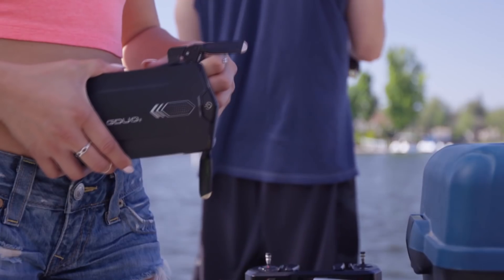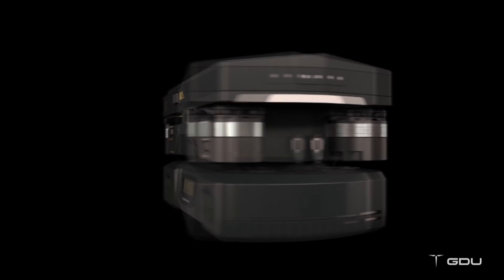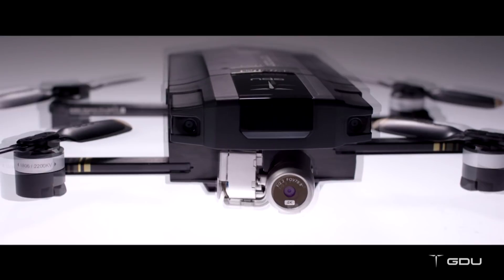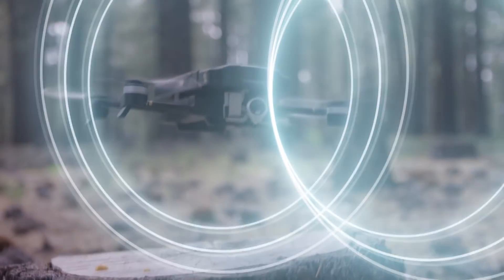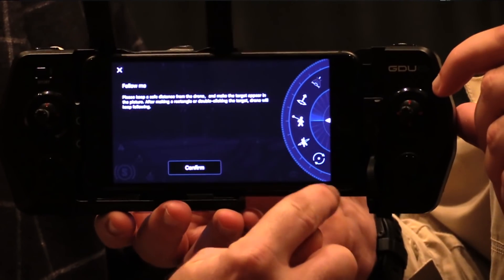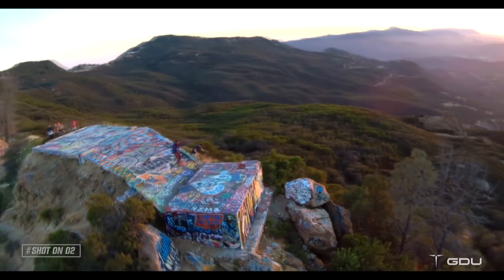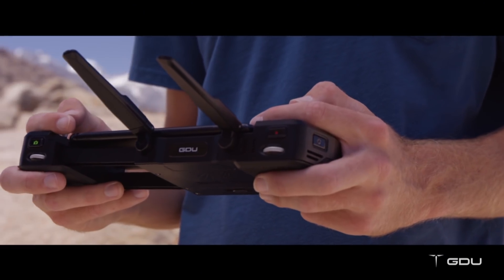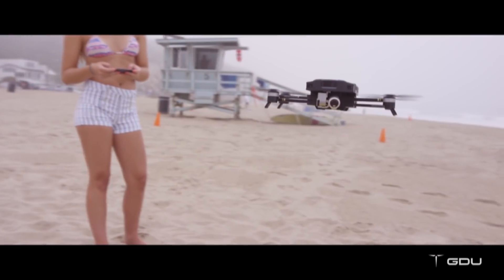GDU Announces O2 Compact 4K Drone at InterDrone 2017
In this episode, the Roswell Flight Test Crew speaks with Nicolia Wiles of the Global Drone Union (GDU) about the company's latest product, announced at InterDrone 2017: the O2. A compact, 4K drone aerial video drone with a three-axis gimbal, the O2 features limbs that slide inside the body of the aircraft for transportation and storage, protecting the motors and propellers. In addition, the drone's controller snaps into place beneath the drone when not in use, creating an extremely portable package that is ready to fly in seconds. It features binocular forward-facing collision avoidance sensors, as well as optical flow and ultrasonic sensors on the underside of the aircraft. The pilot's smartphone, running either the Android or iOS operating system, provides telemetry and the video downlink.